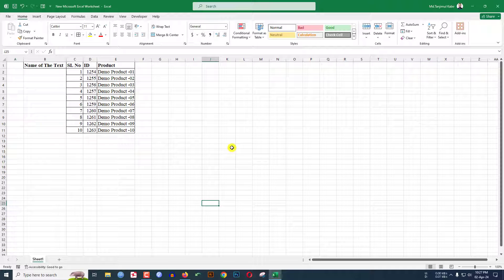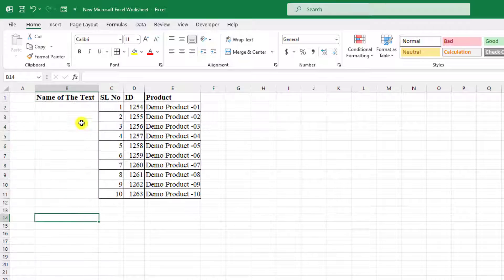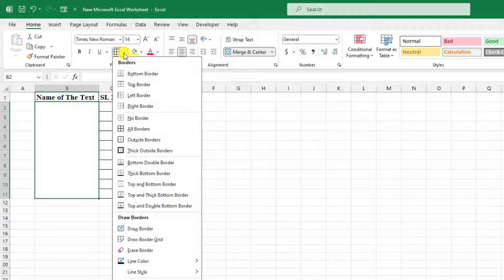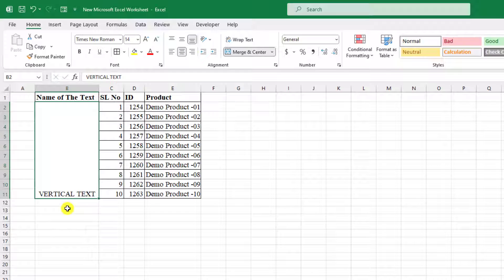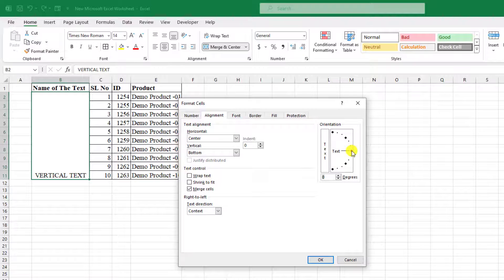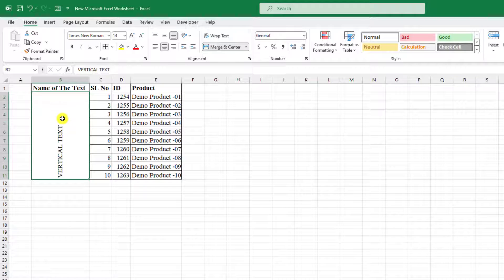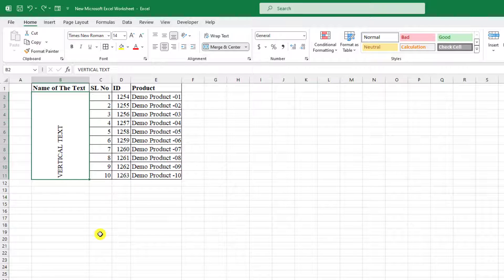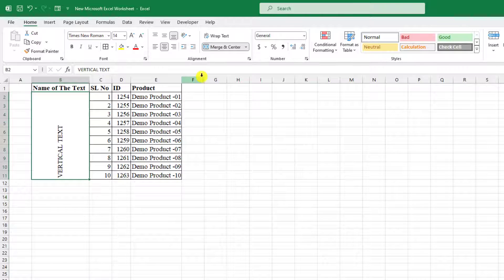How to Write Vertical Text in MS Excel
In this video Tutorial, I will show you How to write vertical text in Excel. Sometimes you need to write text vertically in Excel or rotate text. You can rotate text within the cell of Microsoft Excel.